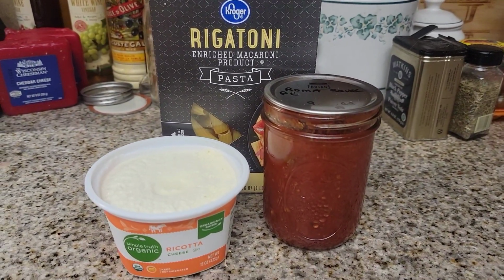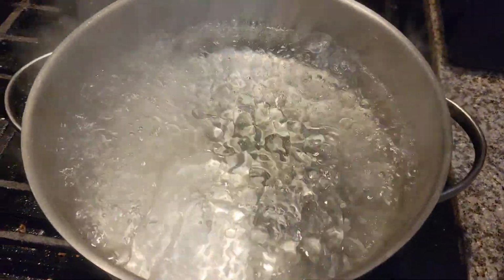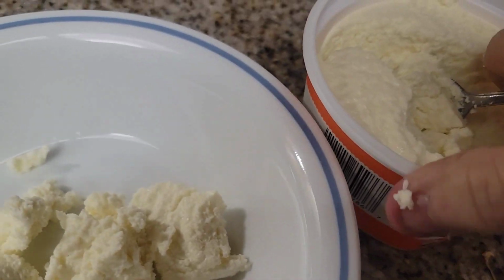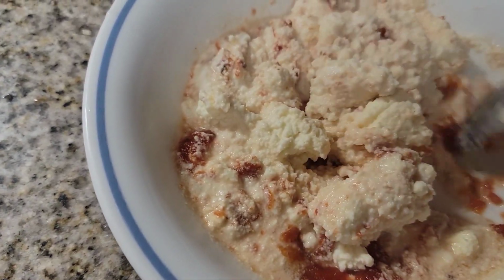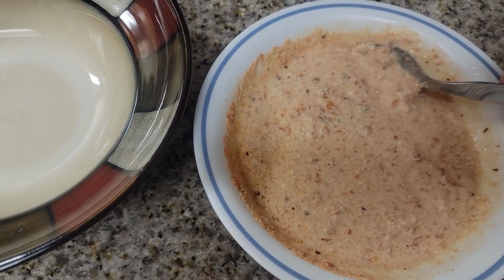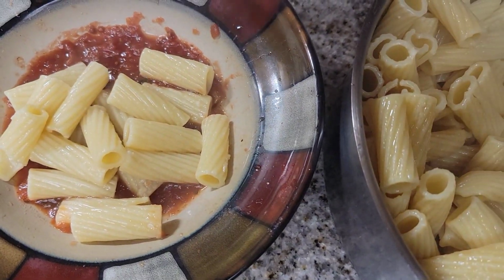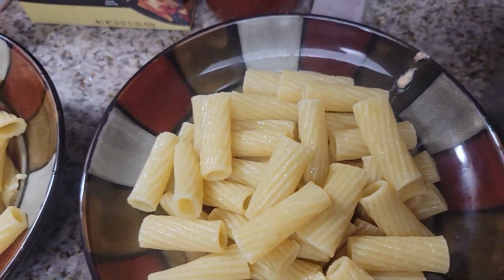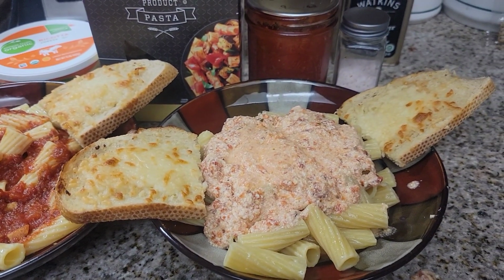How To Make Italian Ricotta Pasta! Easy & Delicious Recipe!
You  will receive one on one help from me personally, and a Text/phone number to call or text me with any questions, plus , Special Members ONLY Promotions.
I have been getting emails from several people that are not seeing the join button, not sure why!

Here is the link to our Brand NEW TRAVEL CHANNEL!

♡ DE-BUBBLERS, ( AMONG OTHER ITEMS)BACK IN STOCK IN MY ETSY STORE !!

WANT TO SEND US SOMETHING? Collaborations? Product Testing?
DIANE
Oxnard, California 93031
OXNARD, CALIFORNIA  93031

OUR J.R. WATKINS ORDERING WEBSITE!

MERCARI- Jdgrant12